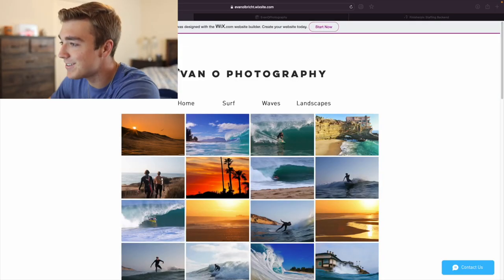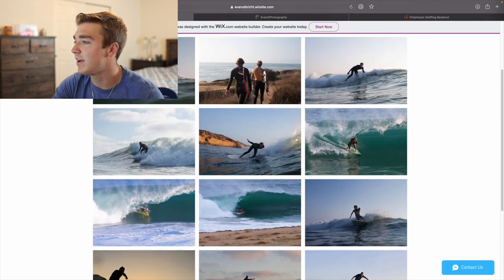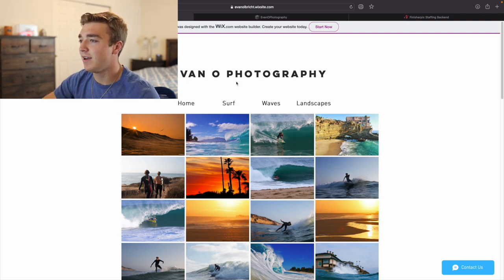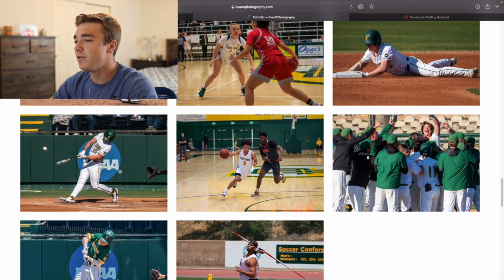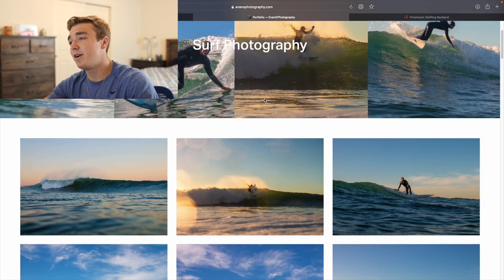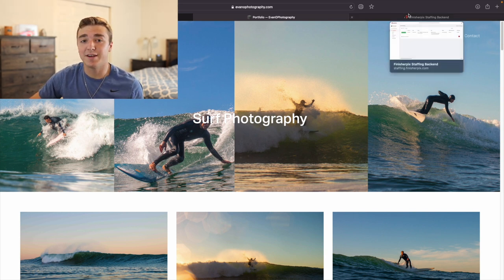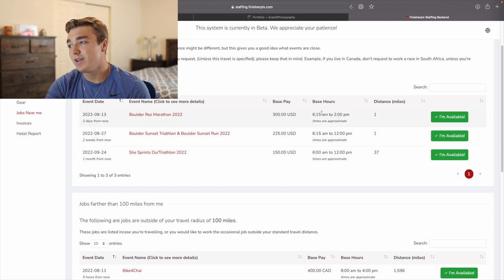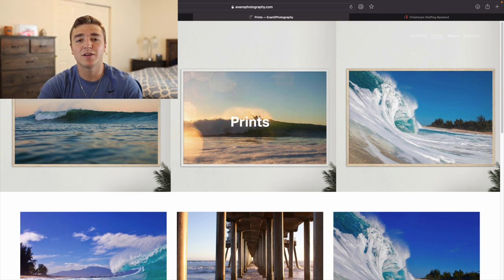How To Get Into Sports Photography As A College Student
I wish I had seen a video like this when I started getting into sports photography as a college student. I hope this video helps you land a job and start to make some money with sports photography.

What’s in my Camera Bag:
Main Camera
CFexpress Card
SD Card
Favorite Lens
Vlog Mic
Accessory Pouch
SD Card Holder